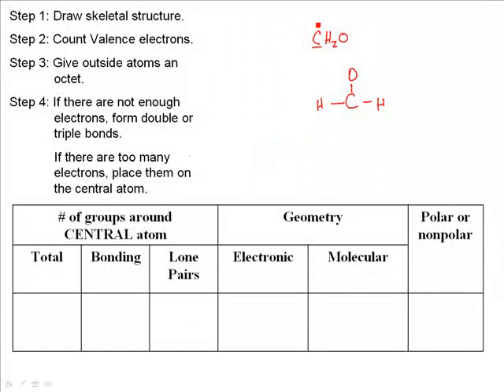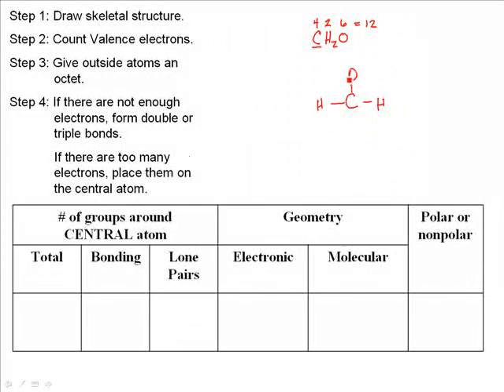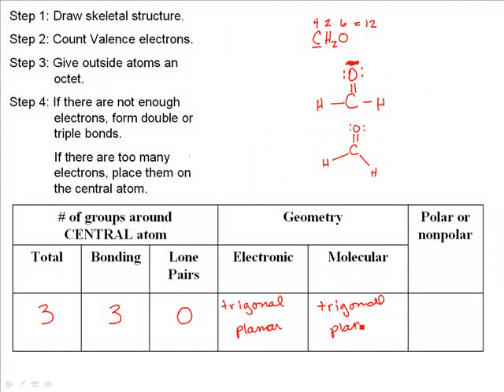Review.2_CH2O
Lewis structure of CH2O